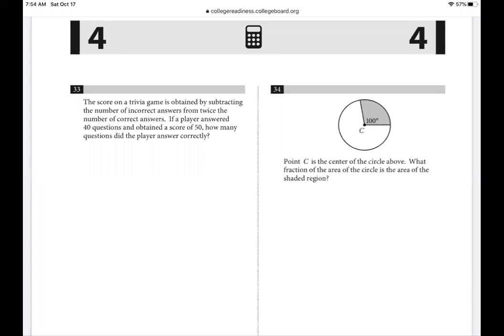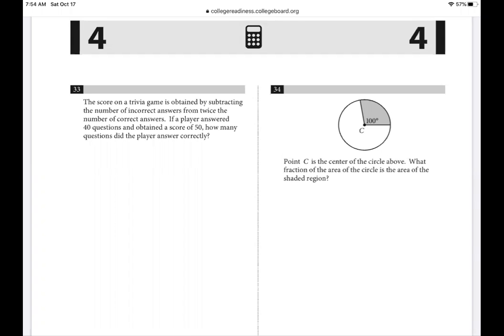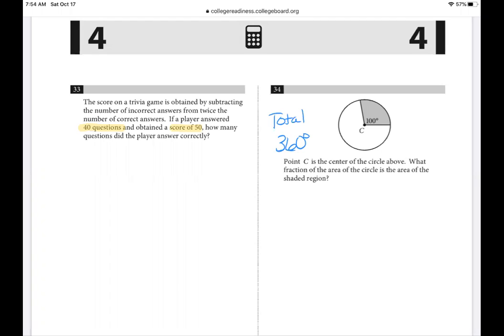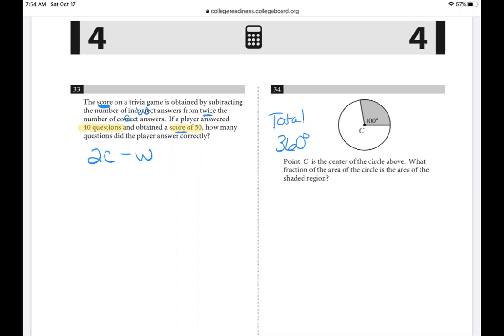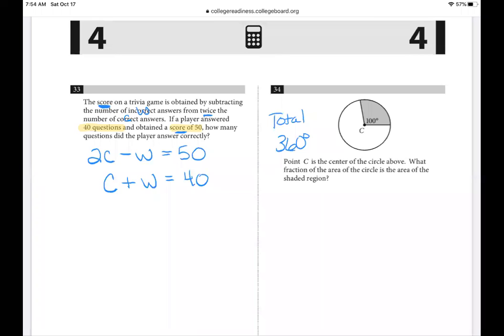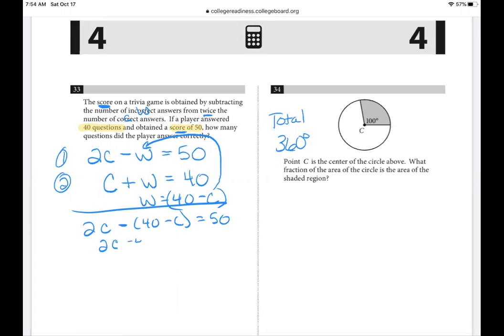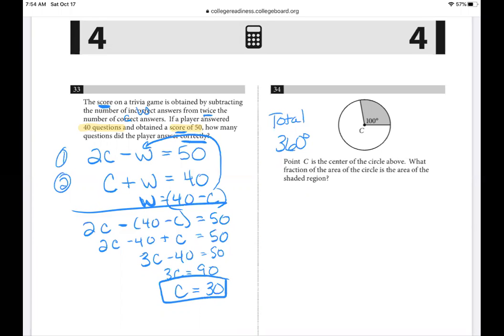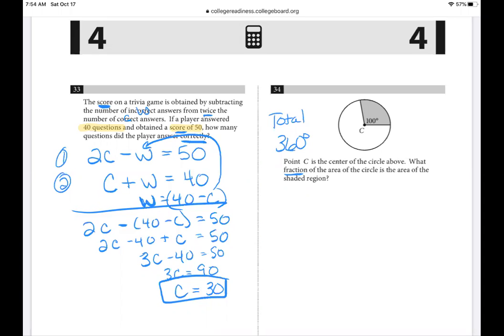SAT Practice TEST 7 sec 4 MATH Calc 2020 problems 33-34 Tips and Tricks 1 page at a time